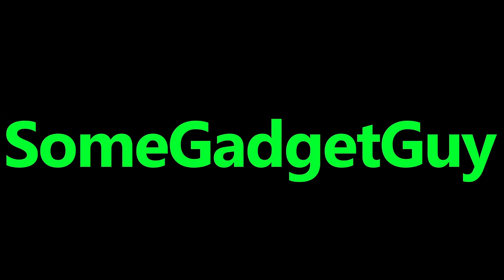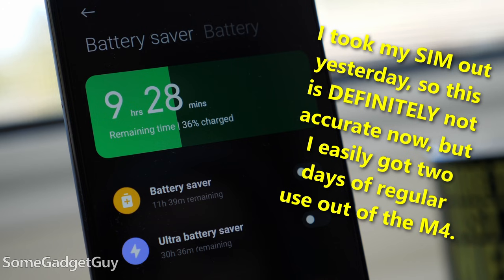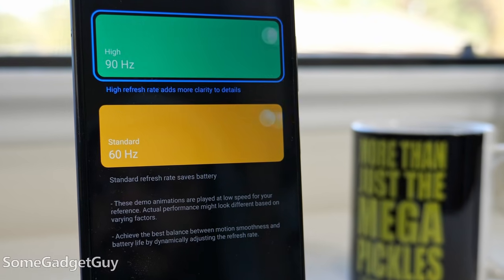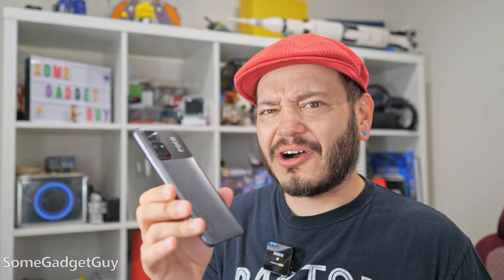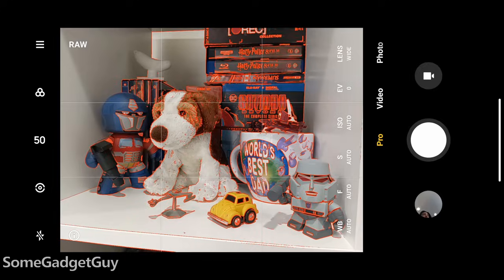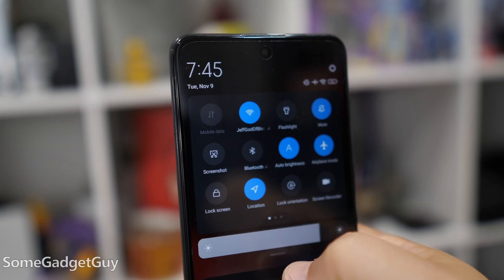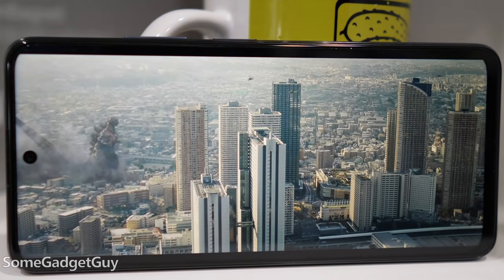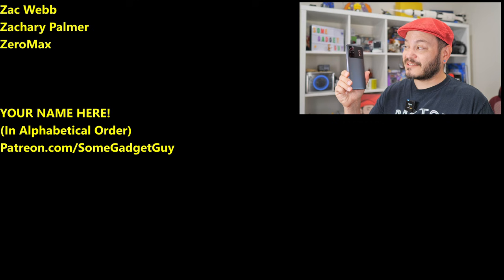Poco M4 Pro 5G: Everything YOU need?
Poco proudly flies the "flagship killer" banner, delivering phones that offer an incredible bang for buck. The new M4 Pro is in the GadgetLab, and taking it for a test drive, this is brutal competition. Standing out from the crowd is a challenge though. Does this Poco have the goods to get YOUR attention?